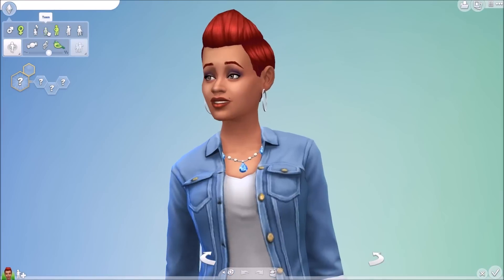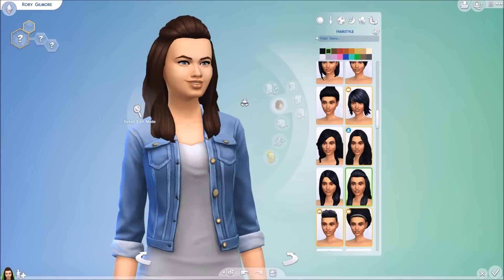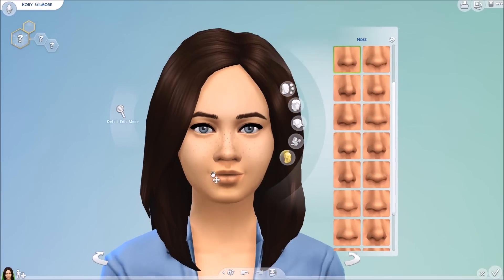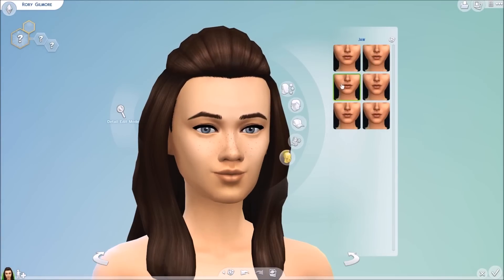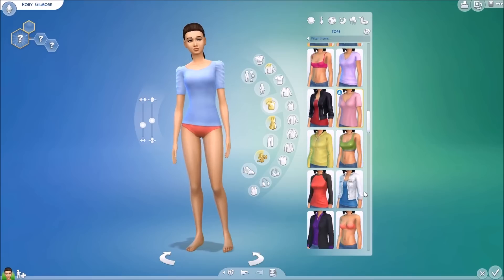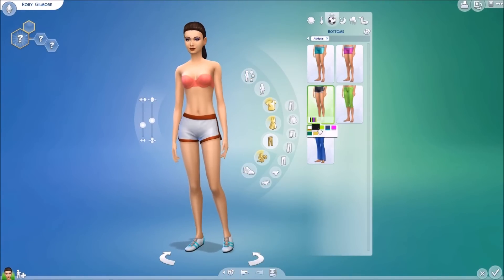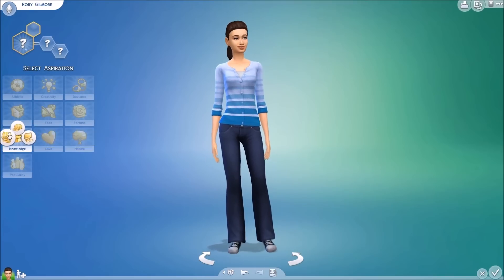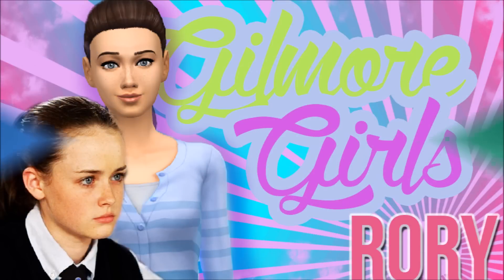The Sims 4: CAS ~ Rory Gilmore (Collab w/ StarlightSims)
✦Origin ID✦
MagicalMunicorn
✦ Catch Me Live! ✦

Wanna get PARTNERED?! :D check out Fullscreen, and apply today!

all music in my videos is courtesy of , all rights are theirs